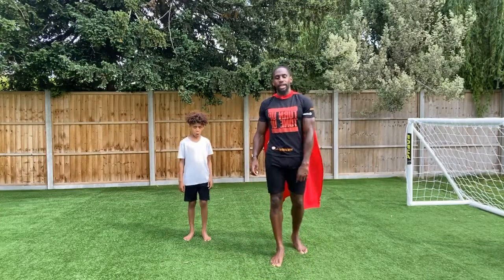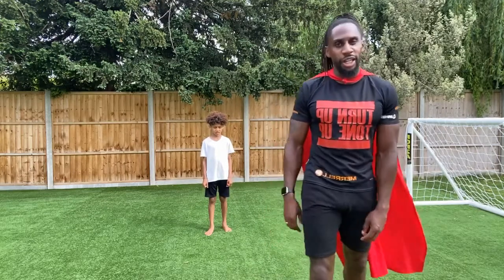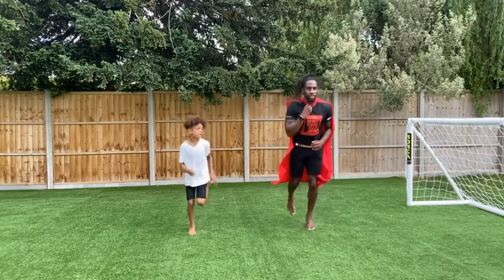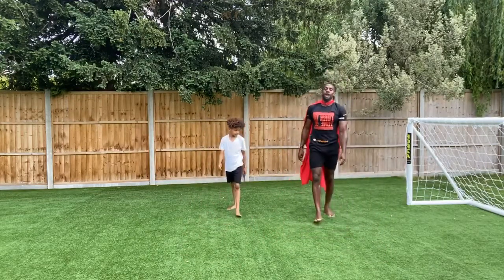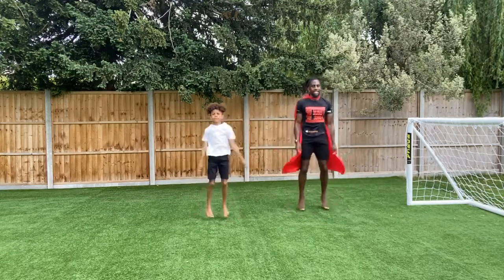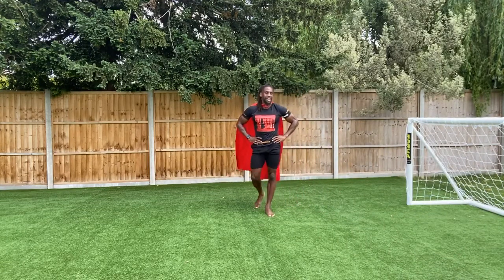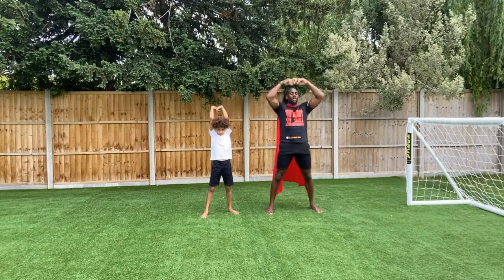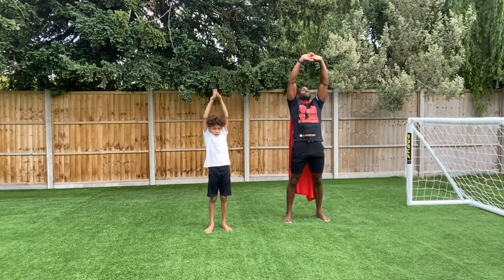Superhero Fitness | Episode 47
Join Born Barikor for episode 47 of Superhero Fitness